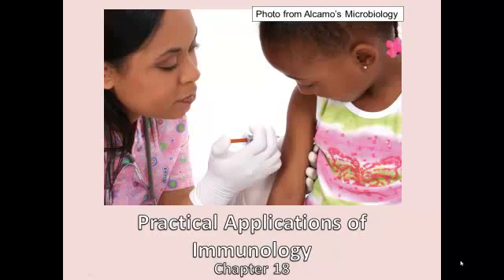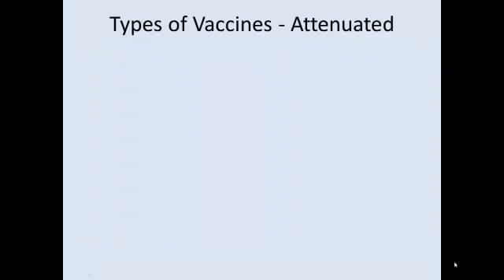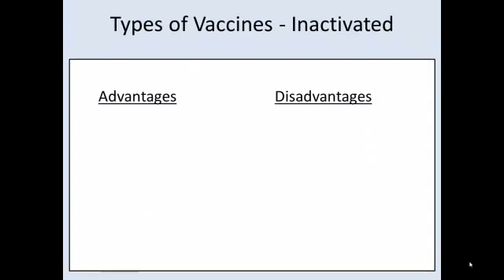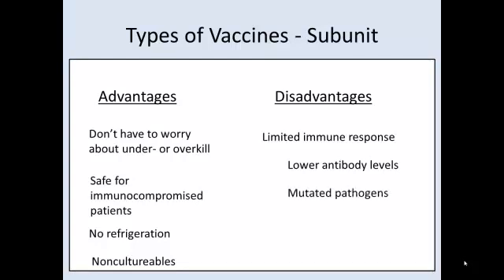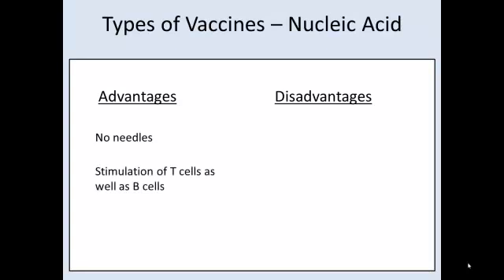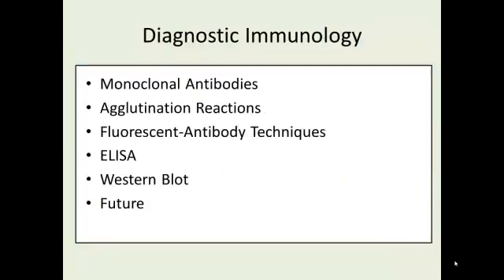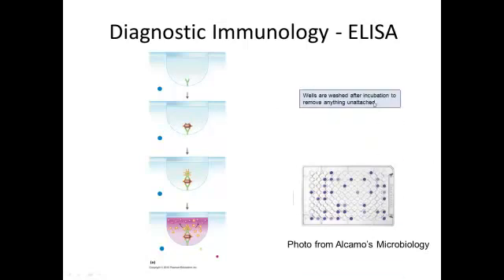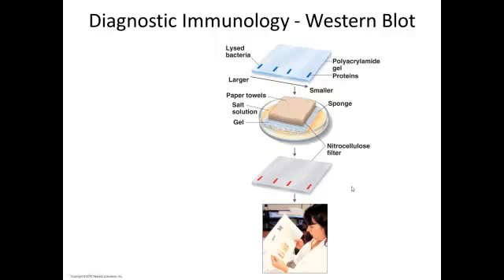C18 Practical App